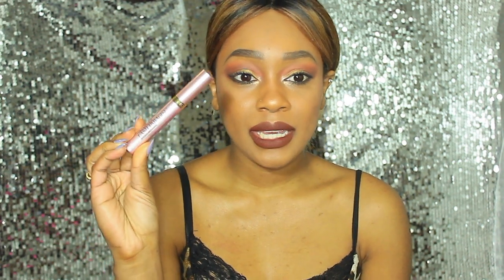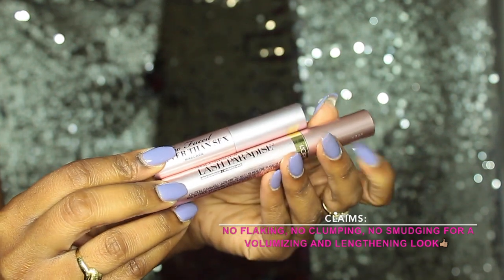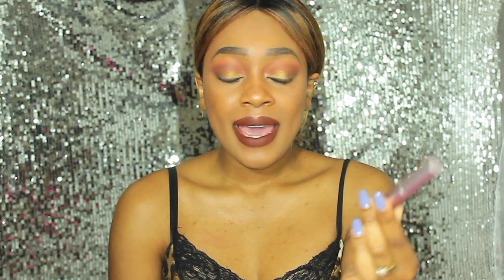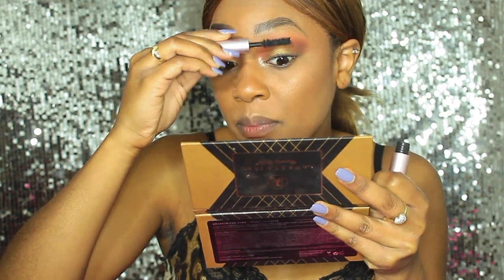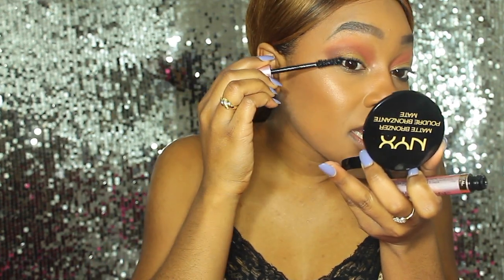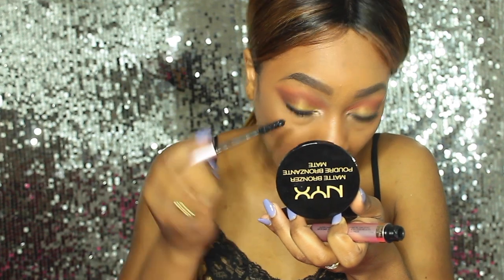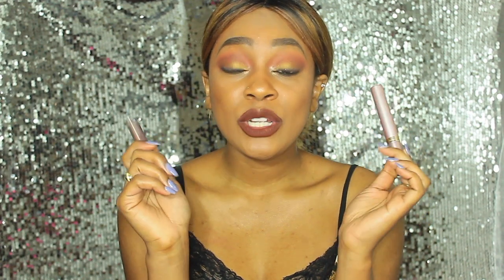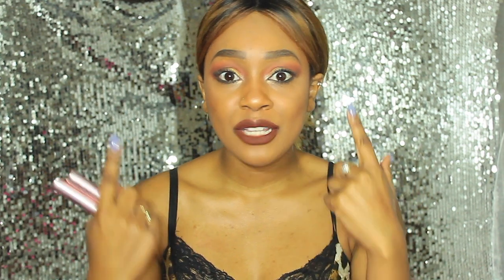NEW TOO FACED BETTER THAN SEX MASCARA DUPE| LOREAL VOLUMINOUS LASH PARADISE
Dramatic Holiday Glam

CHECK ME OUT ON:
I N S T A G R A M: @Fashionbeautybri
T W I T T E R: @Fashbeautybri